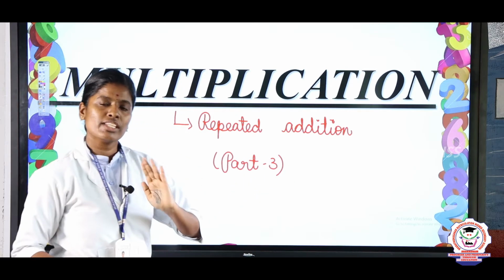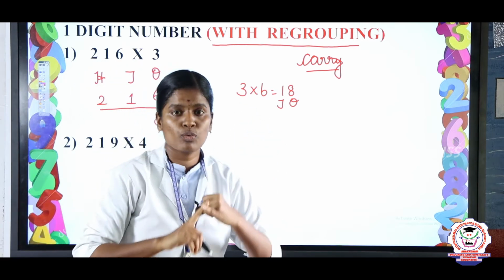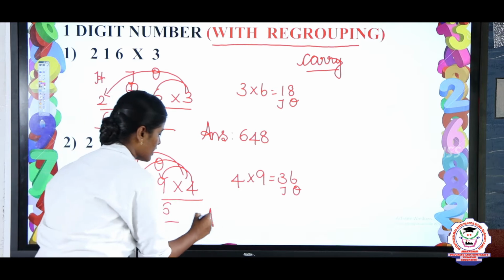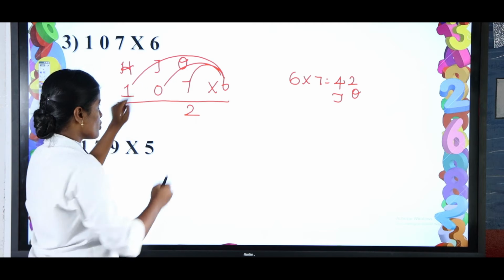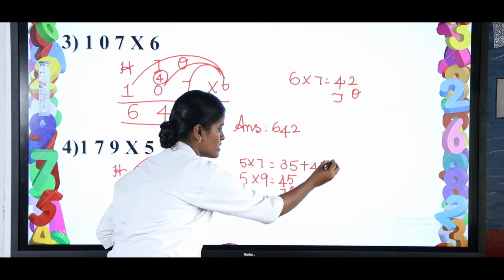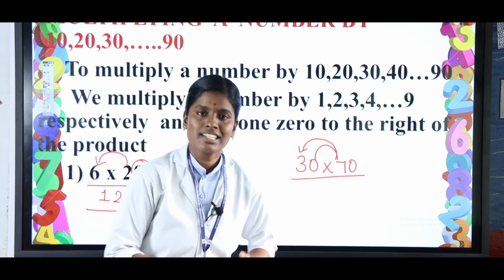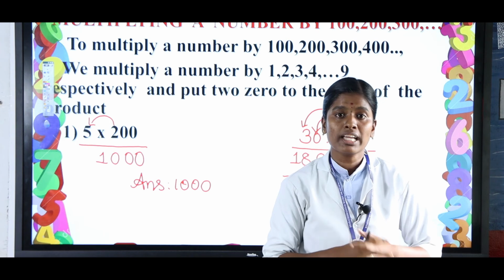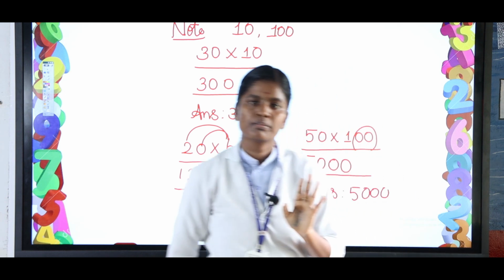MATHS | CLASS 03 | CHAPTER-3|MULTIPLICATION|PART-3 | Bharathidhasanar Matric Hr Sec School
Class 03  Maths -Chapter- 3 Part 3, Multiplication explanation in English